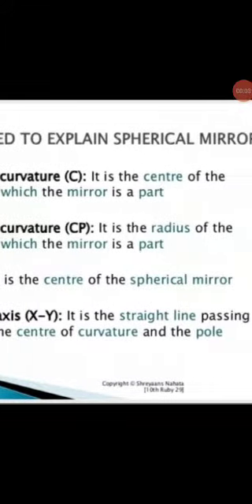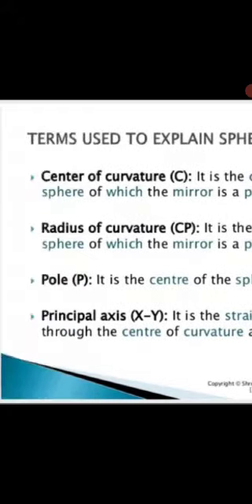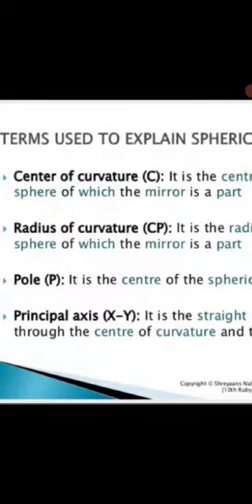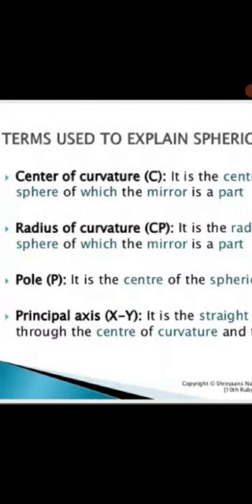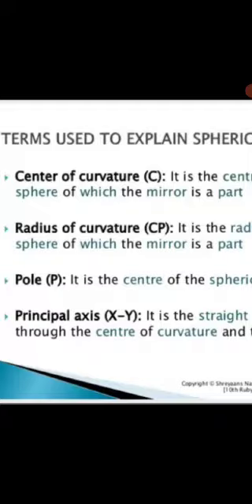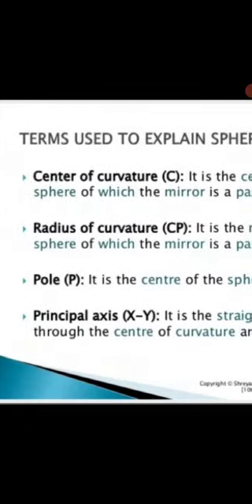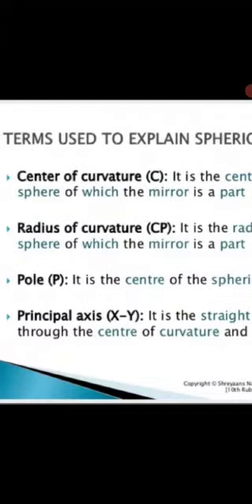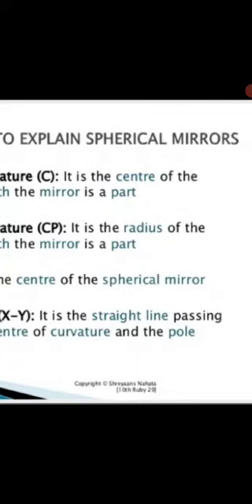Terms related to Shperical mirrors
ScienceD Channel